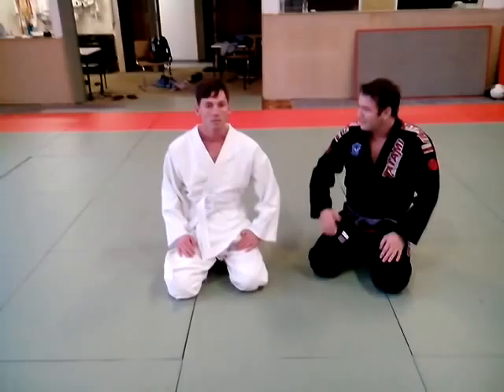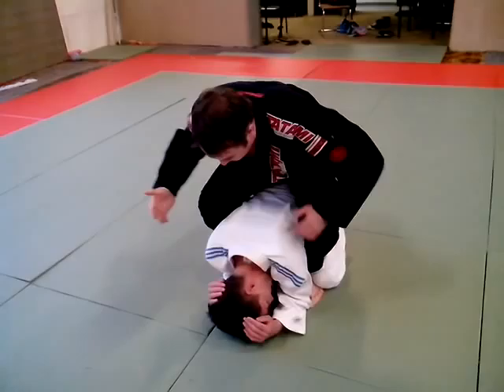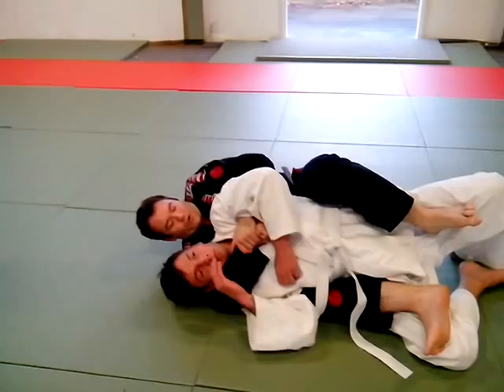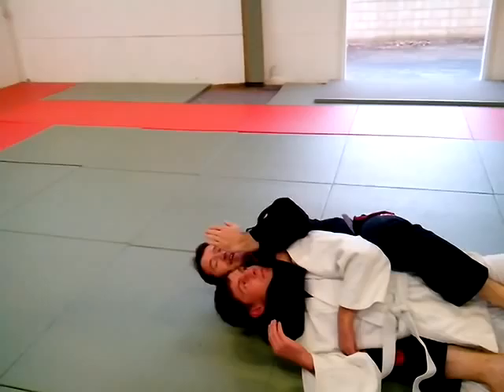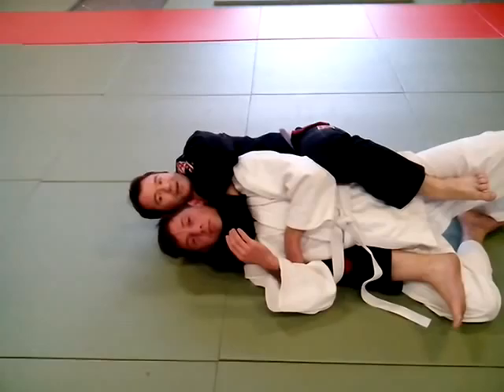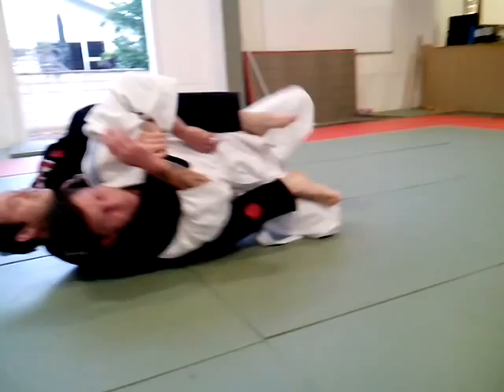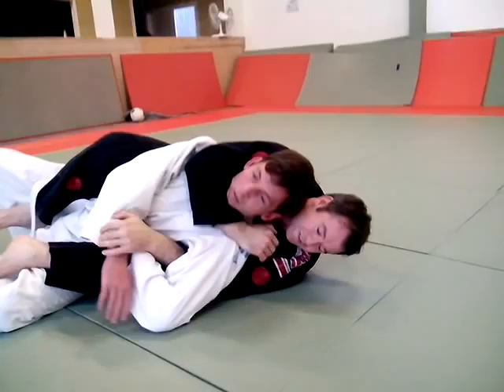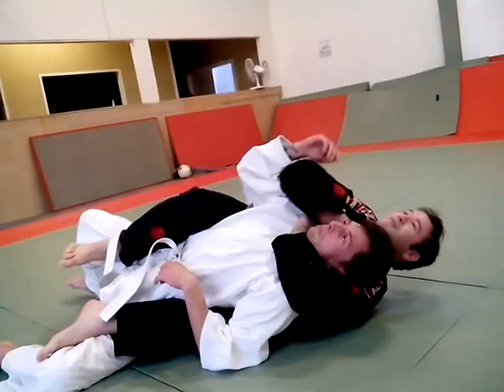Teaching Rear Naked Choke. BJJ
Teaching class the rear named choke aka Mata Leon and Hadaka Jime.

Brazilian Jiu Jitsu, Napier BJJ training centre, Guardant Jiu Jitsu.
Affilliated to BJJ black belts: Yoshi ''SAMURAI'' Takano NZ and Kenji Ogusu Japan

Master Kenji Ogusu ( KO SHOOTO GYM JAPAN)
WEB -KO SHOOTO GYM

-Jpnz柔術 / Jpnz Ju-Jutsu-
Kenji Ogusu x Yoshi Takano's Web Martial Arts School

YOSHI "SAMURAI" TAKANO
WEB- FC-Ys

Wayne Michael Perry-(Guardant Jiu-Jitsu Napier /NZ)
web-Guardant Jiu-Jitsu